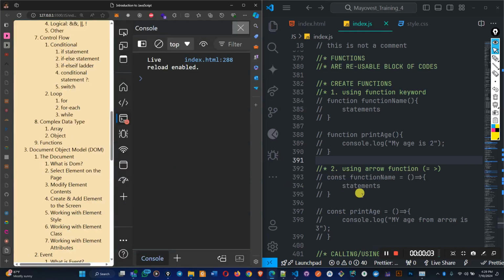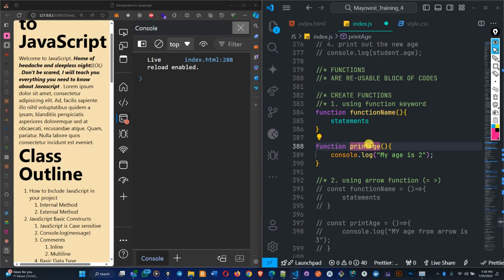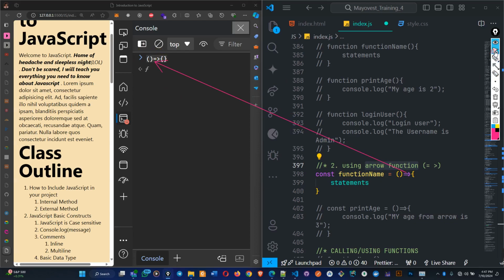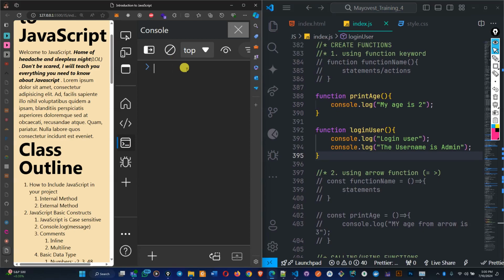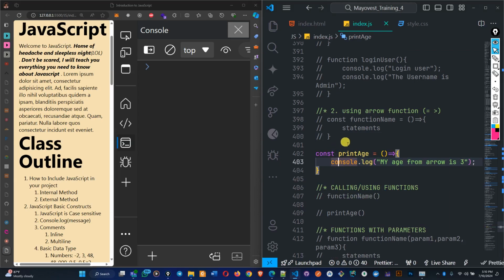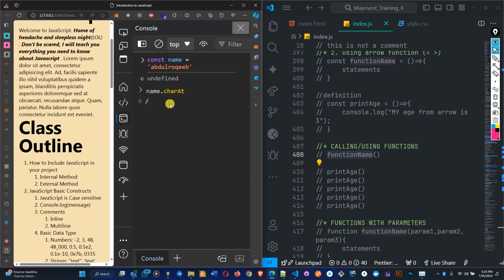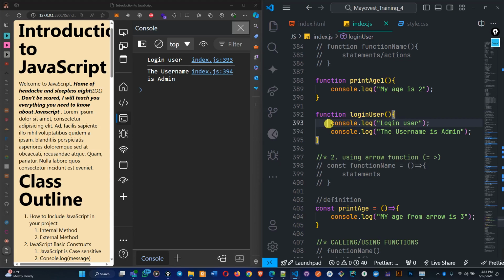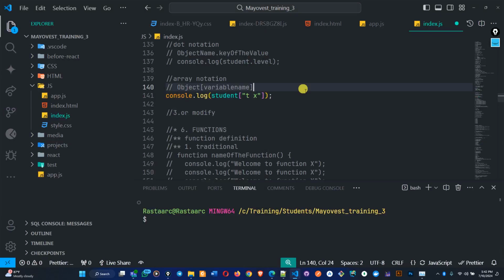Mayovest Web Development: Introduction to JavaScript Class 6